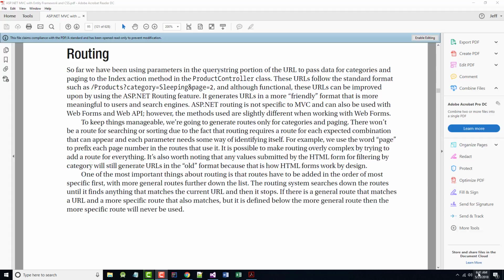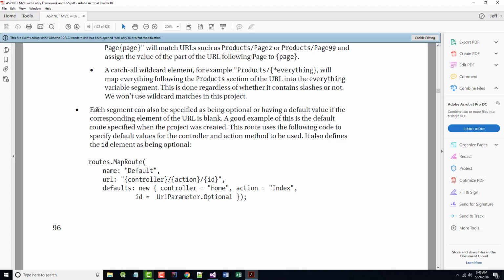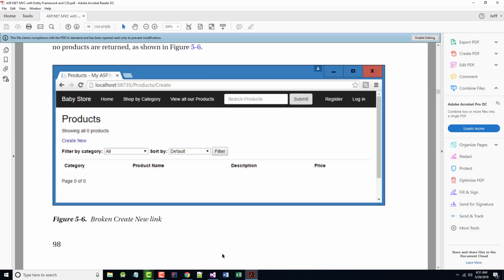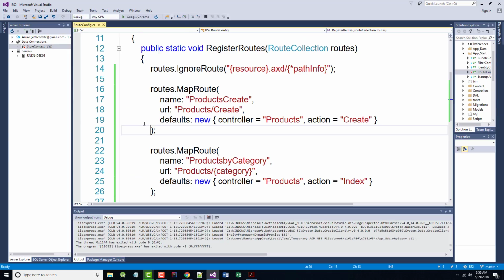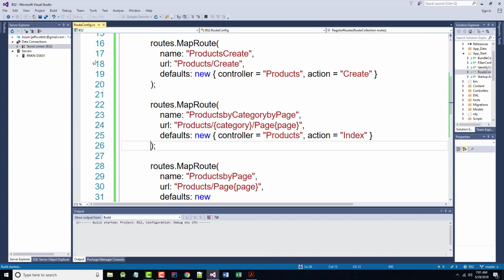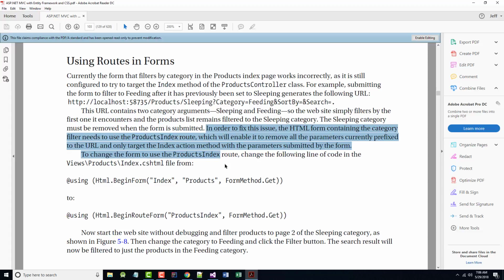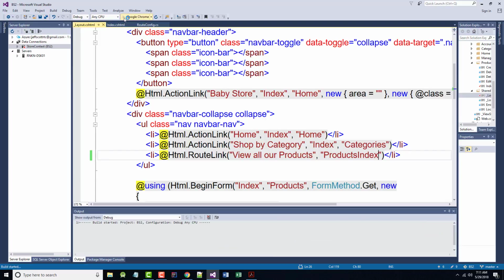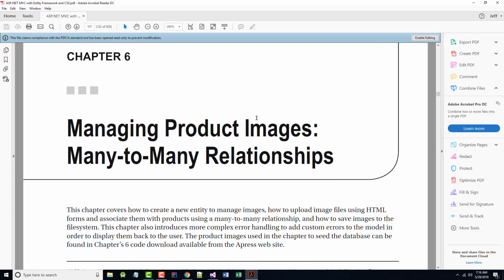AWD1111 - Naylor Text - Chapter05 - Part03